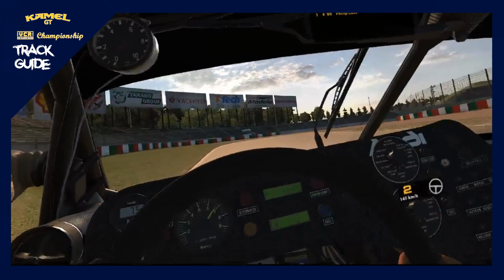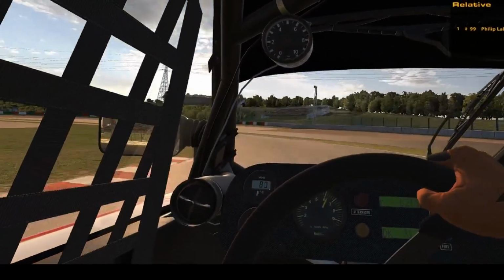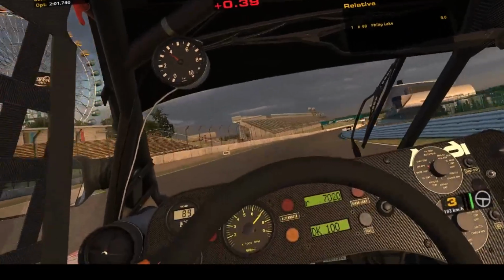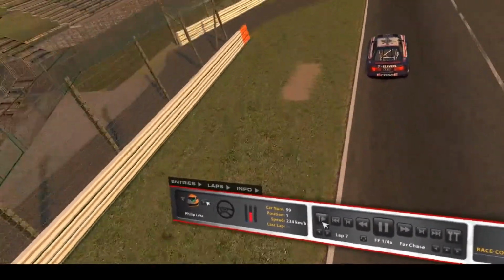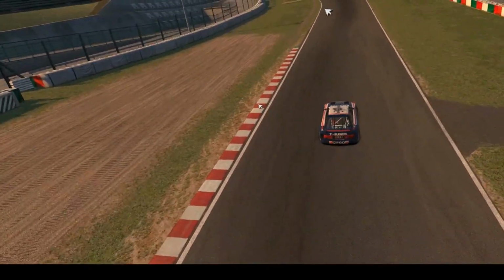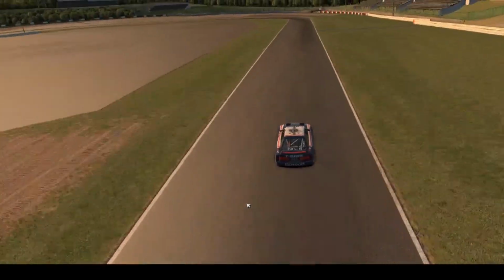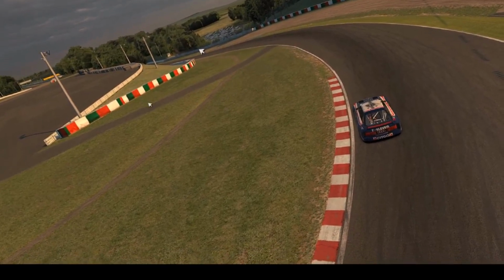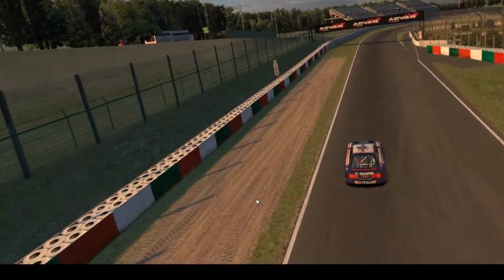iRacing Kamel GT Audi90GTO Suzuka Track Guide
Suzuka Track Guide
Weather: iRacing default late afternoon
Track State: 50%
Thumbnail screenshot: GanjaMann (check out race on-boards on his channel)